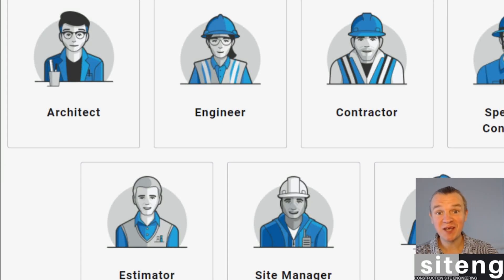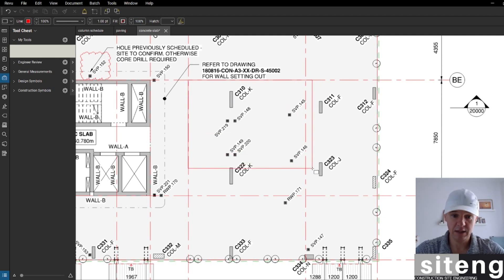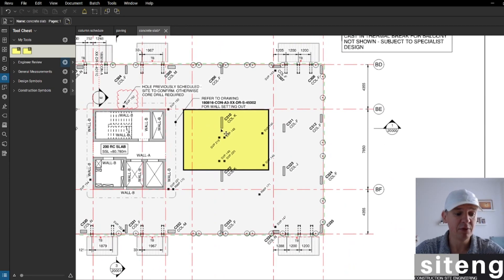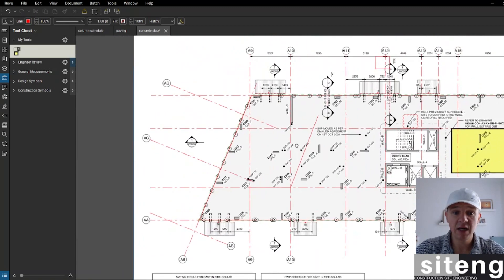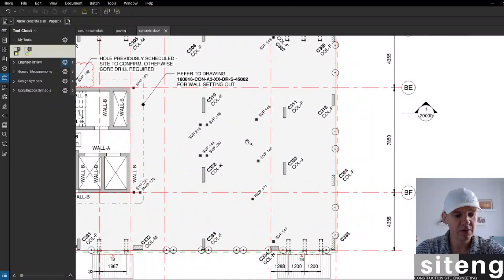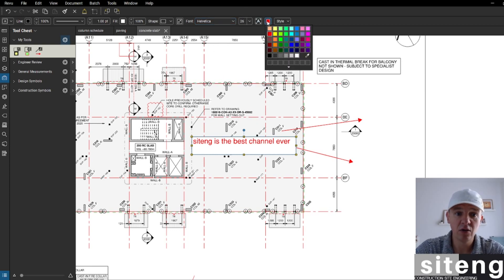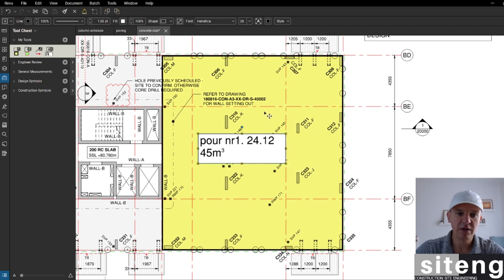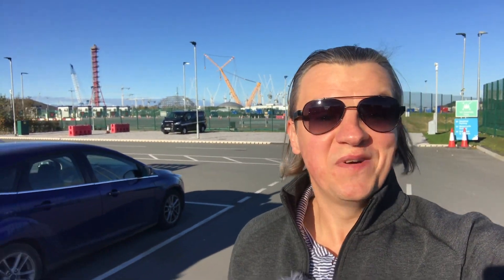BLUEBEAM Revu MARKUP tips & tricks. How to optimise tools to mark up PDF drawings the best way.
Today you will learn how to mark up PDF drawings using Bluebeam Revu software. I will show you the best way to do it optimising our tools. We will customise them the way we want to and put them to the tools chest. Once set this way you will love to use it :)
Follow the LinkedIn too to get access to more info 😁